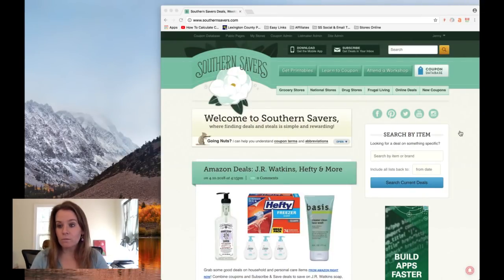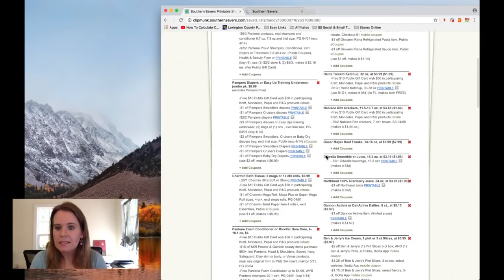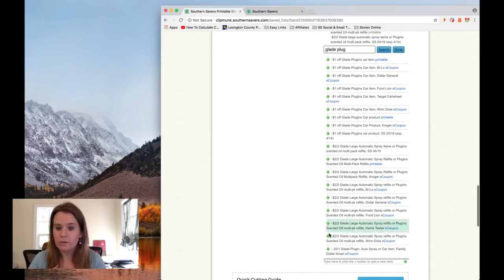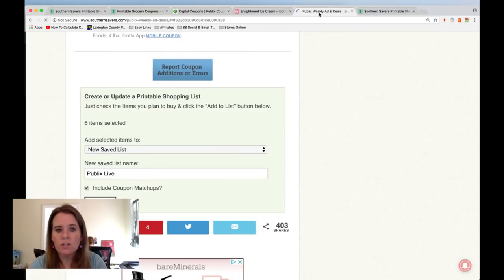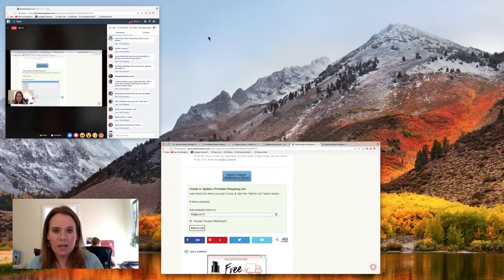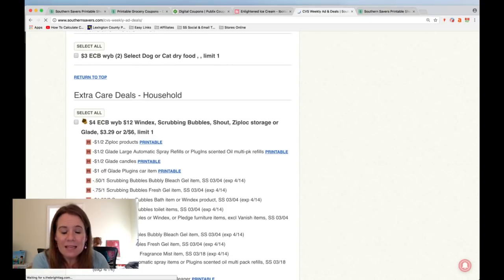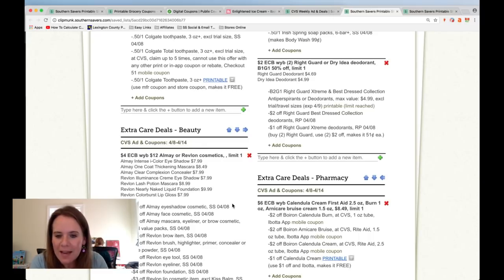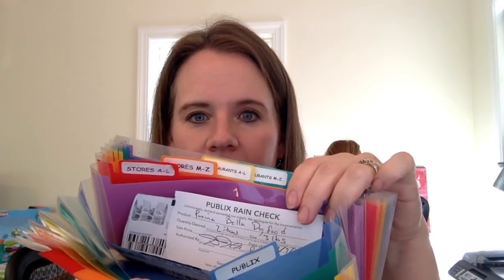How I Get Ready For a Shopping Trip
Follow along  as I gather coupons and prep our shopping list for the store using SouthernSavers.com